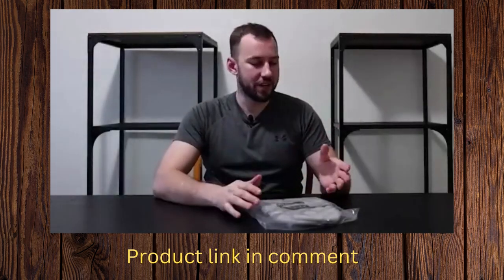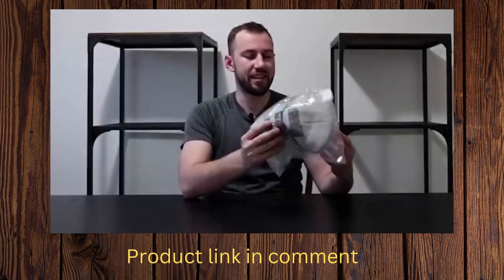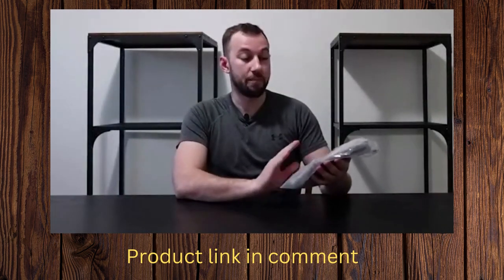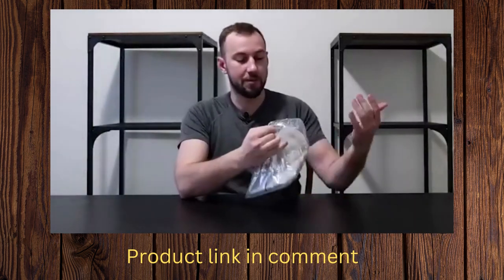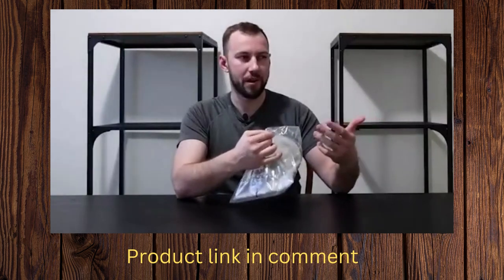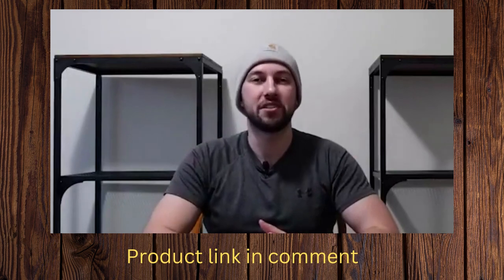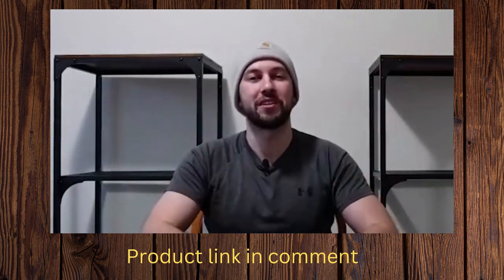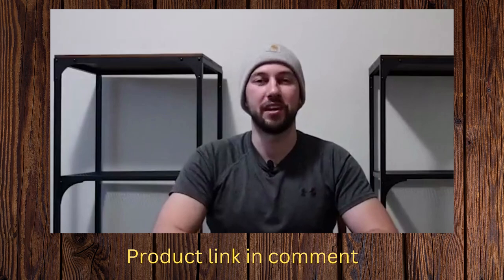Carhartt Men's Knit Cuffed Beanie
Carhartt Men's Knit Cuffed Beanie if you want to purchase this product
or any other product click on the